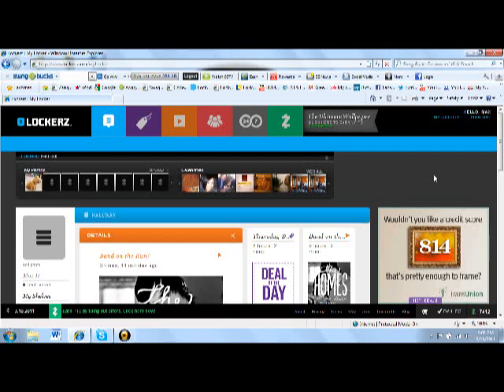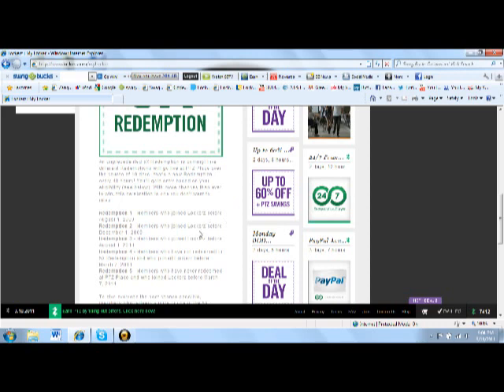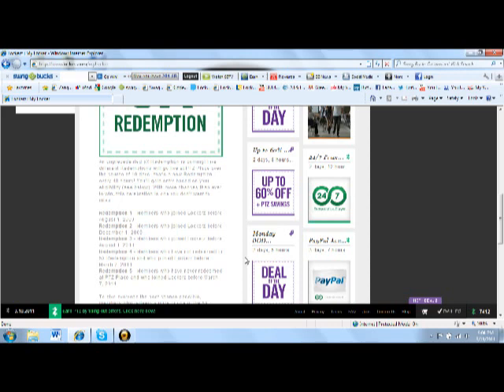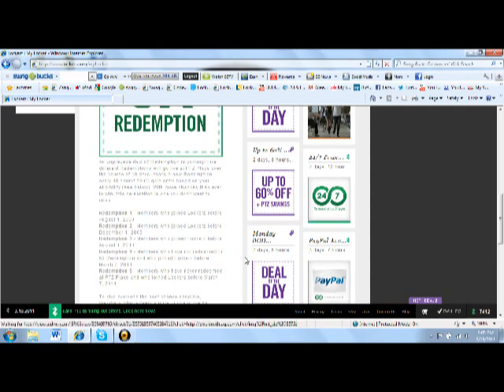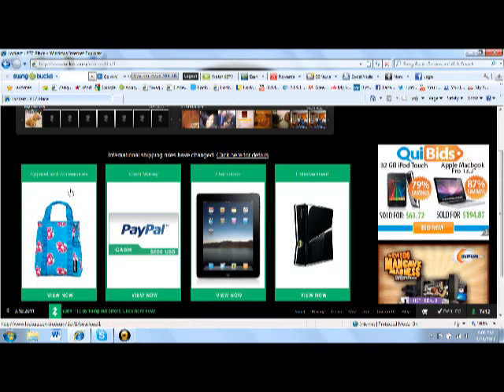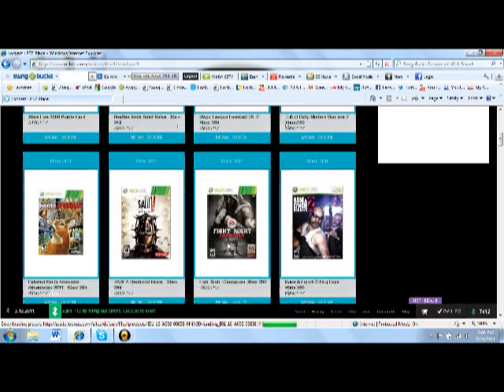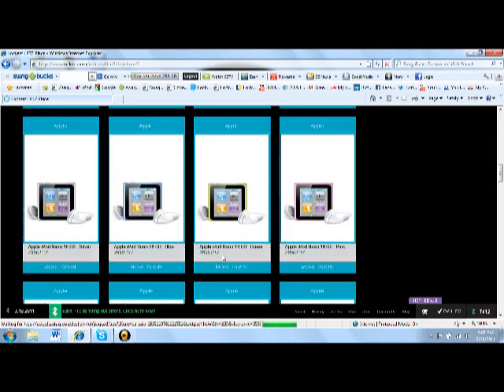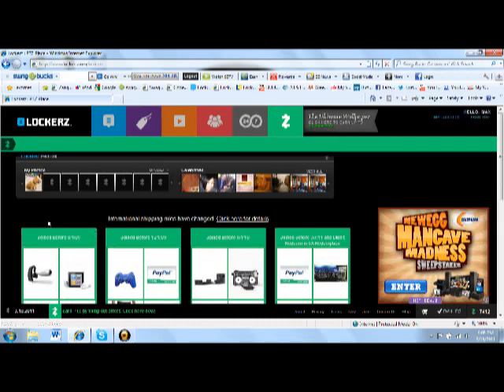Lockerz 5X Redemption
For 10 days, there will be 5 redemptions on lockerz.com. To see if you are eligible to be in a redemption, the list is below. Thanks

Redemption 1 - Members who joined Lockerz before August 1, 2009

Redemption 2 - Members who joined Lockerz before December 1, 2009

Redemption 3 - Members who joined Lockerz before August 1, 2010

Redemption 4 - Members who have not redeemed in 5X Redemption and who joined Lockerz before March 7, 2011

Redemption 5 - Members who have never redeemed at PTZ Place and who joined Lockerz before March 7, 2011